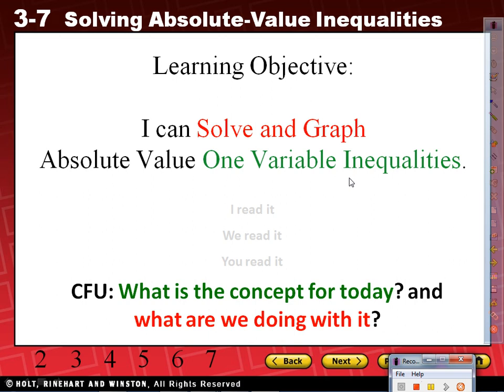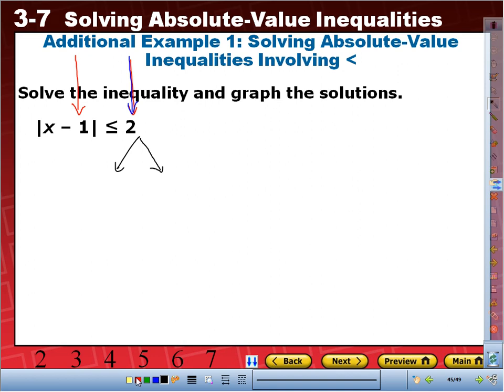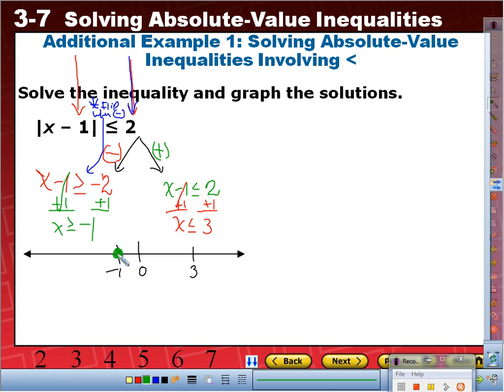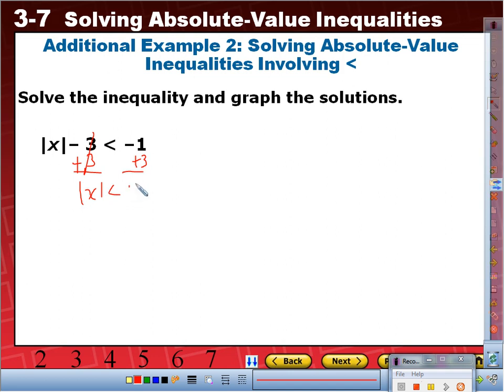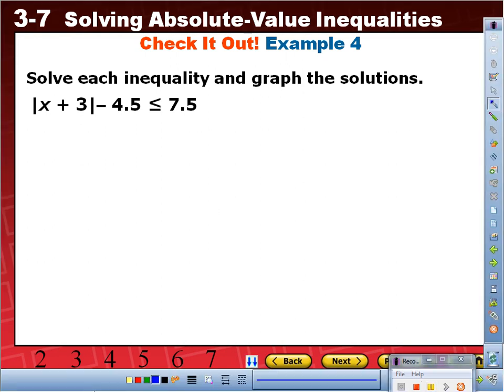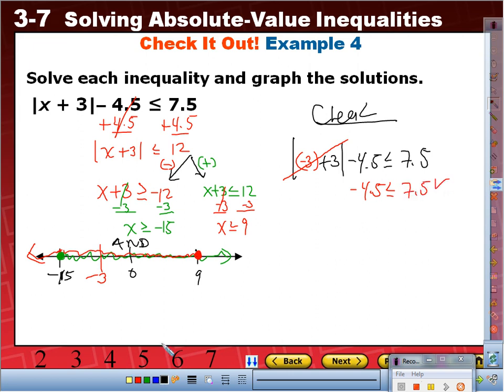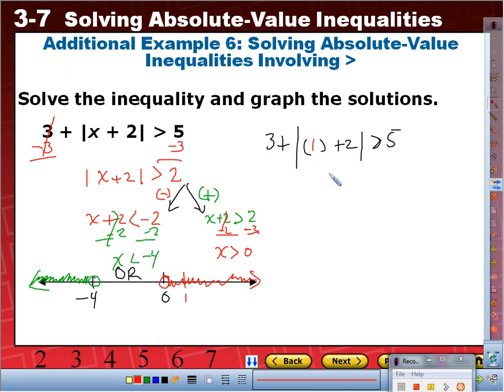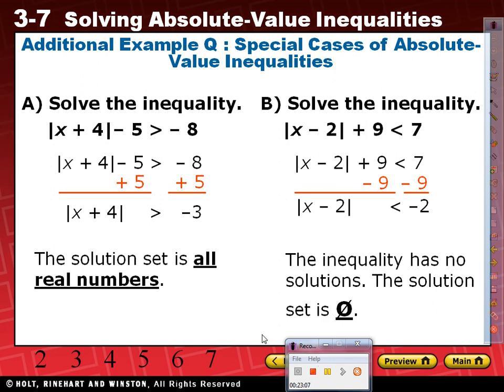Mr. Q's Solving and Graphing Absolute Value Inequalities